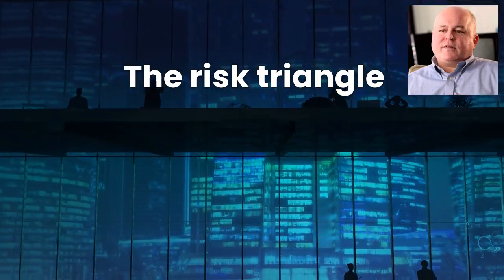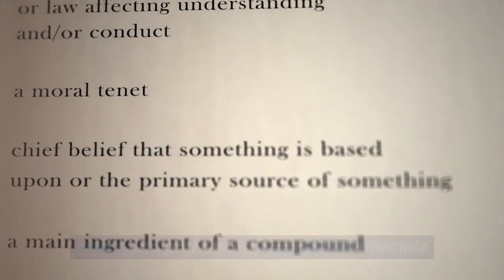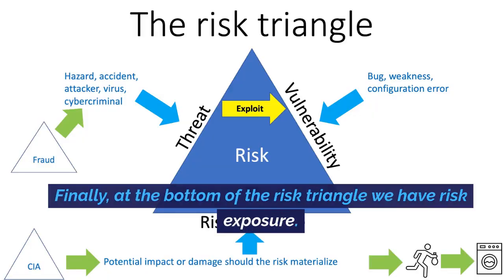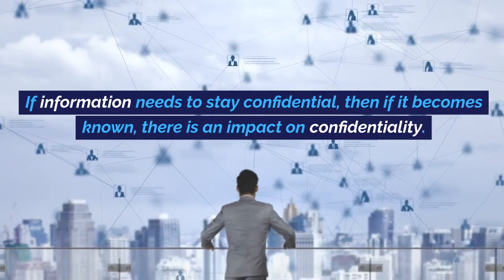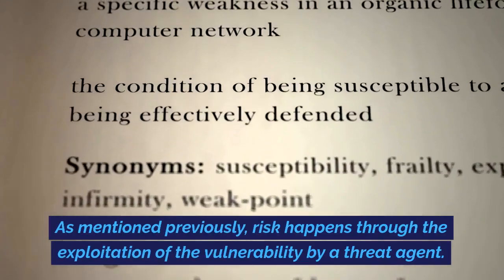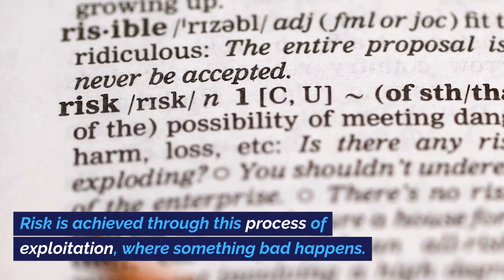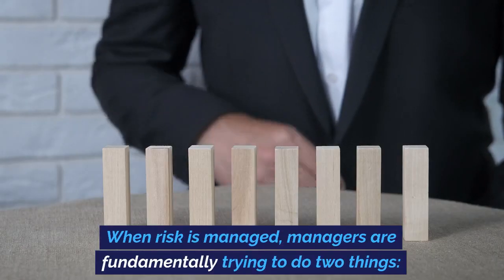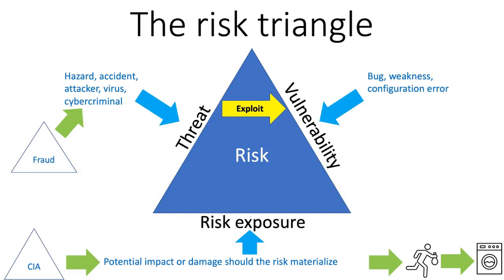The risk triangle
The Risk Triangle provides a fundamental model in risk management, particularly relevant in fields like information technology and cybersecurity. In this video, we examine the components of the Risk Triangle: threat, vulnerability, and risk exposure.

Threat: This element remains consistent with the original model. It represents any external factor that can potentially cause harm. In the realm of cybersecurity, threats encompass various forms of cyber attacks such as malware, ransomware, phishing, or insider threats. These threats can also extend to natural disasters, human errors, or any external events capable of causing damage.

Vulnerability: This component also remains unchanged. It refers to the weaknesses or gaps in a system that can be exploited by threats. In cybersecurity, vulnerabilities may exist in software, hardware, or organizational processes. These vulnerabilities could be due to a range of factors, including inadequate security measures, software bugs, poor system configurations, or a lack of user awareness. The presence and severity of vulnerabilities determine how susceptible a system is to being compromised by a threat.

Risk Exposure: Risk exposure refers to the extent to which an entity is open to potential losses or damage as a result of threats exploiting vulnerabilities. It encompasses not only the direct consequences of a risk event but also the likelihood of such an event occurring. In cybersecurity, risk exposure would consider the potential for data breaches, financial losses, reputational damage, legal liabilities, and even physical harm, in combination with the probability of these events happening. It's a measure of the potential impact a threat could have, taking into account both the severity of the outcome and the likelihood of occurrence.

The Risk Triangle can be an effective tool for analyzing and teaching about risk. It provides a framework for evaluating the complex dynamics of cybersecurity risks, including the probability of threats, the presence of vulnerabilities, and the overall exposure to risk. This model can aid in developing theoretical understandings and practical strategies for managing risks in an increasingly digital and interconnected world.